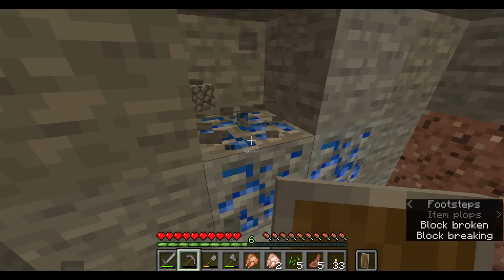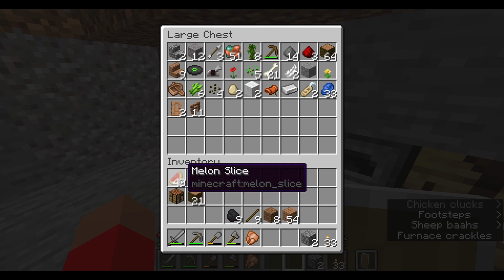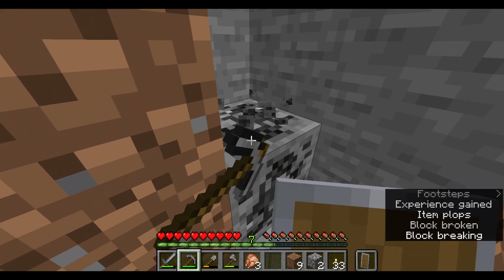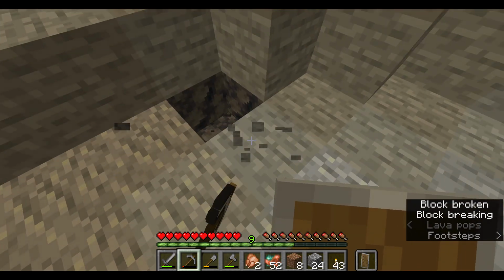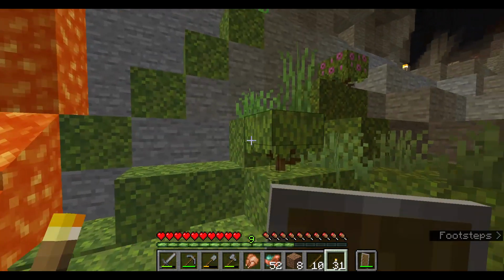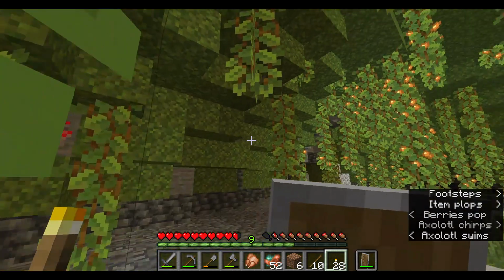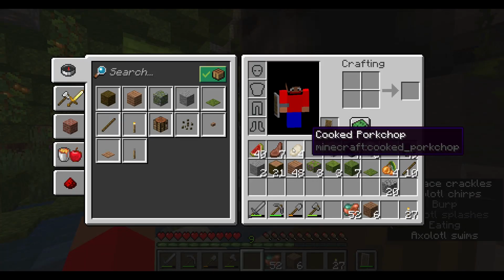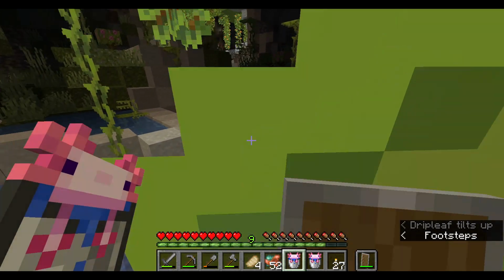Lets Play Minecraft | Episode 3 | Into the Cave | Ukulele Productions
Going on vaccation for 3 weeks. So here is a little Project, that will be uploaded daily, until I'm back. Have fun and enjoy!